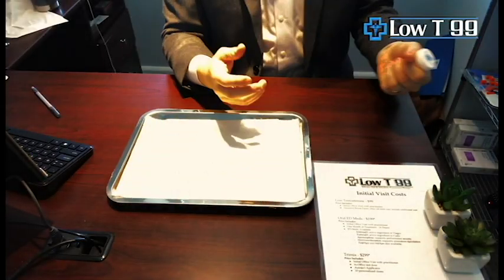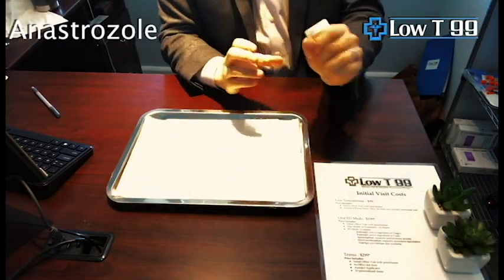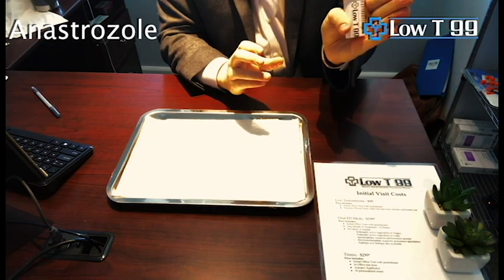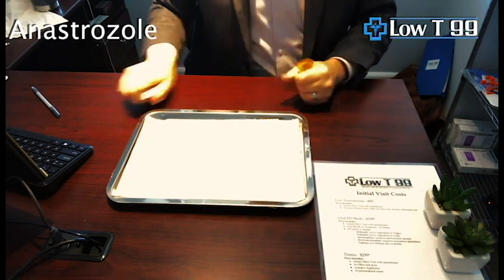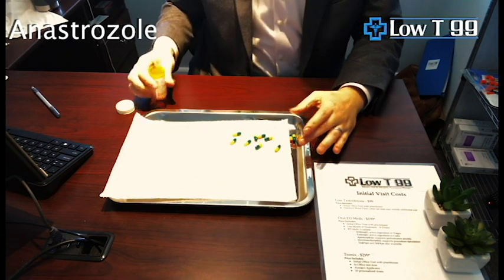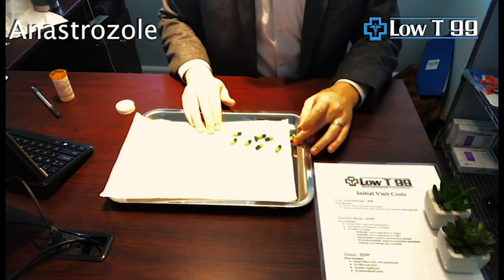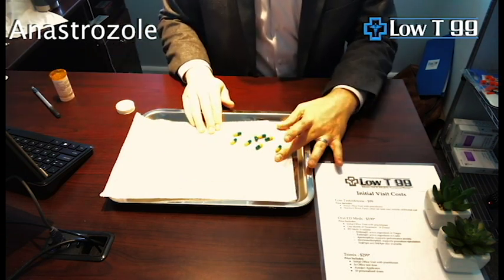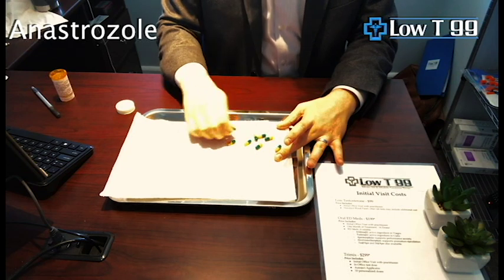Anastrozole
How to take anastrozole